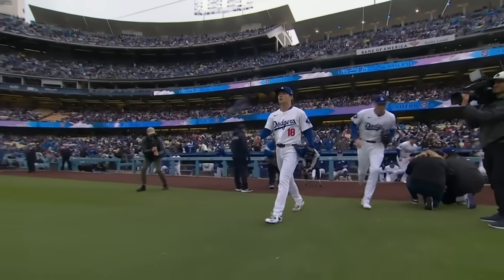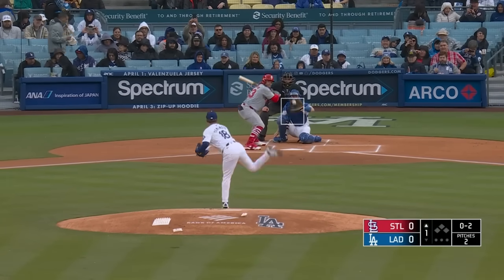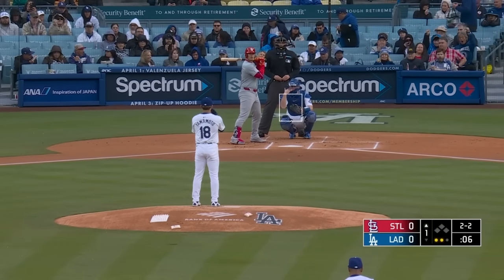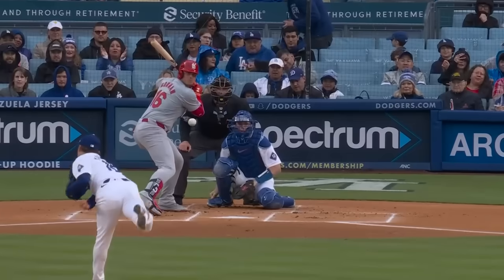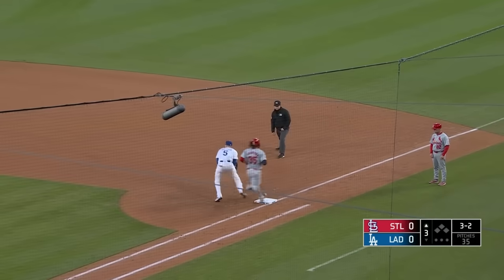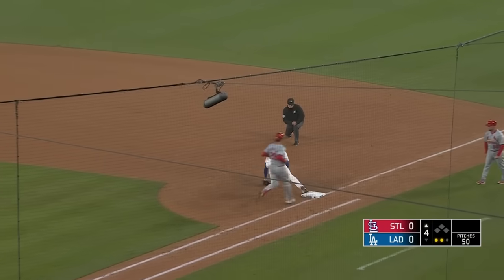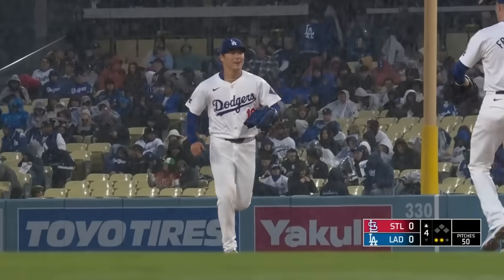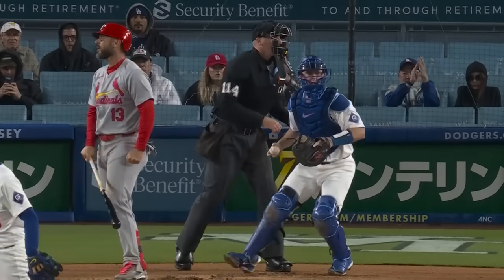Yoshinobu Yamamoto dominated in his Dodger Stadium debut! 💪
Yamamoto finished with 5 IP, 2 H, 0 R, 0 BB, 5 K